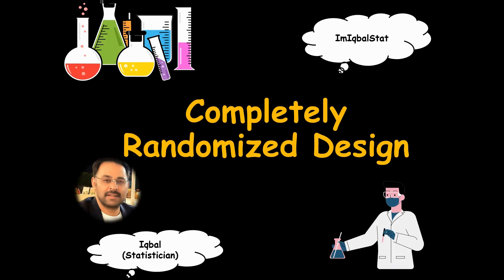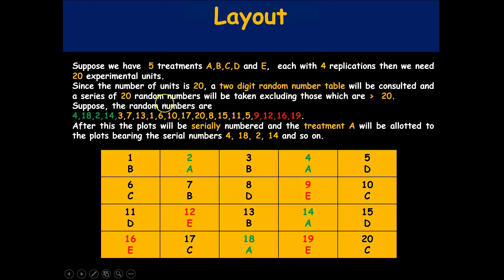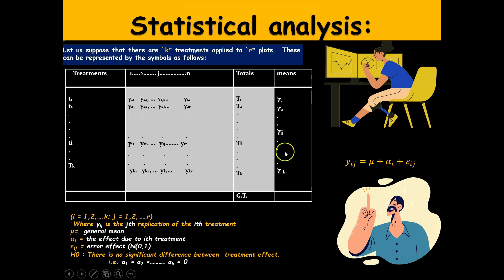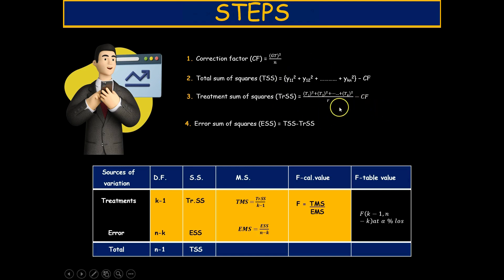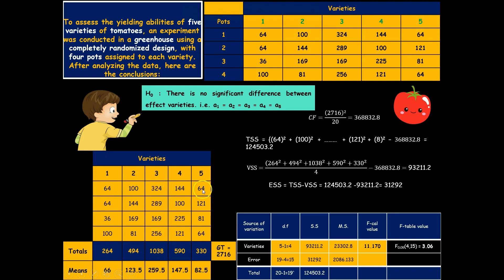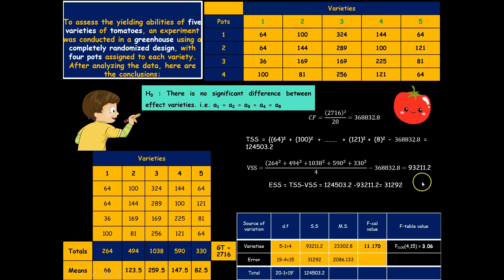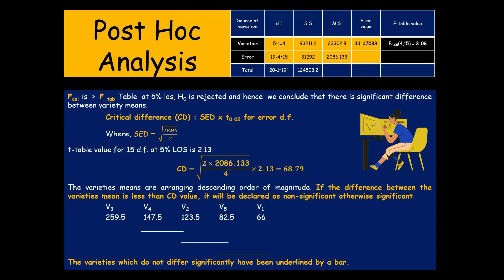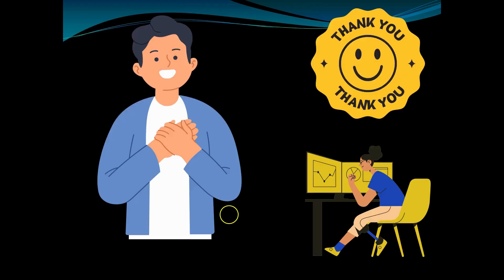Completely Randomized Design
In case of Source of variation of error the error degrees of freedom is 20-5 instead of 19-4 , typing error ( In Example of 5 tomato varieties )
CRD, or Completely Randomized Design, is a fundamental experimental approach where treatments are randomly allocated to experimental units, ensuring an equal chance for each unit to receive any treatment. However, CRD is best suited for situations where the experimental material is uniform or homogeneous. Due to the typically significant variation among experimental plots in field settings, CRD isn't the preferred choice for such experiments. Conversely, in laboratory and greenhouse settings, where experimental conditions can be tightly controlled, achieving homogeneity in experimental materials is more feasible. Therefore, CRD finds its greatest utility in these controlled environments.